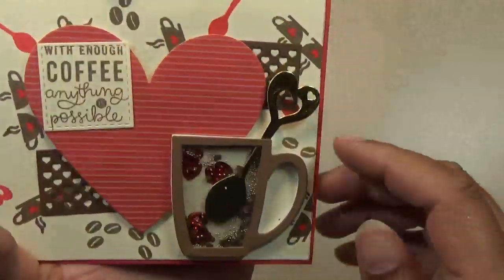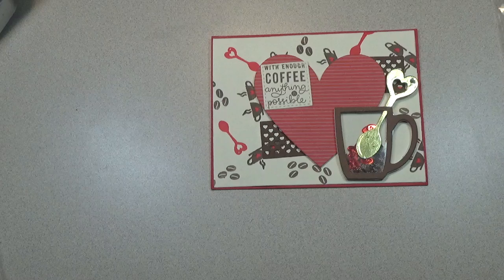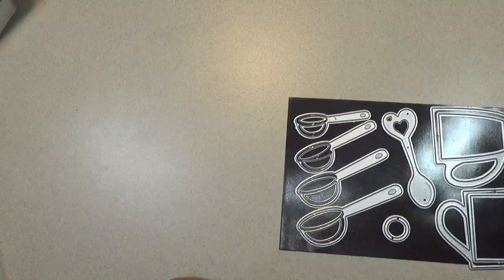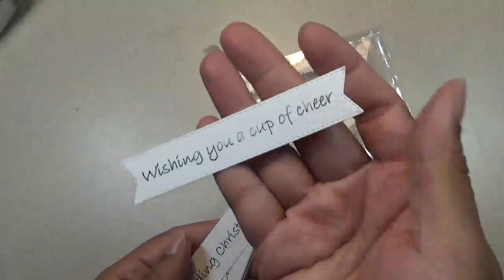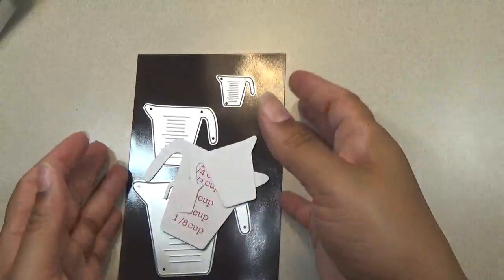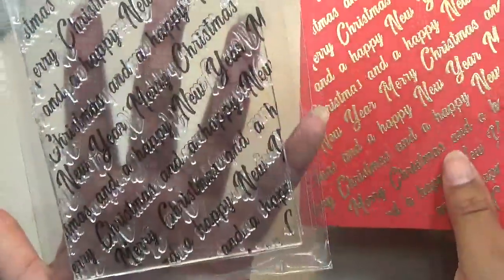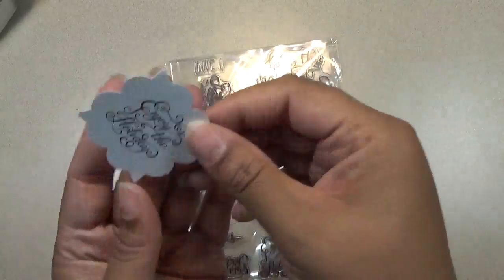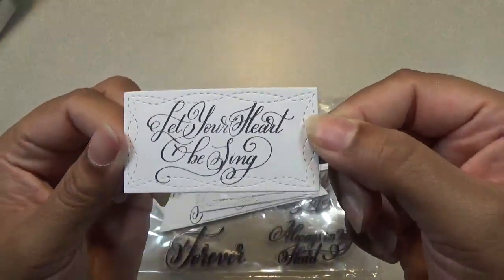Aliexpress Haul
Please Open For Product Links***
Measuring spoons